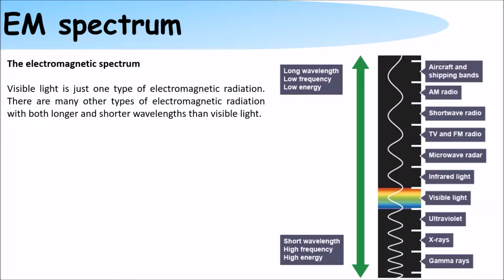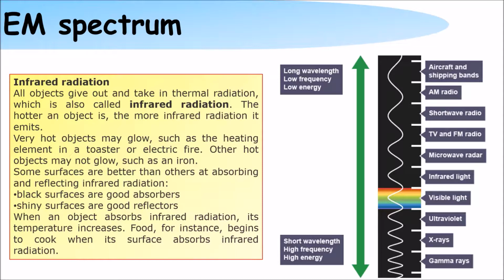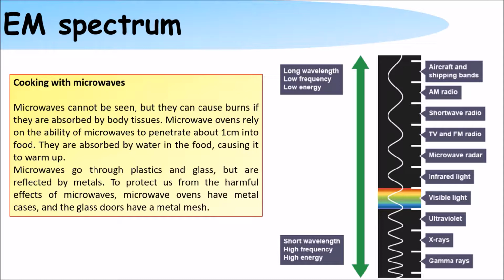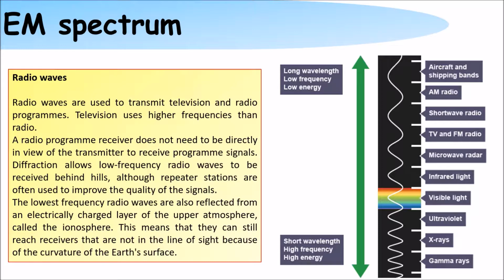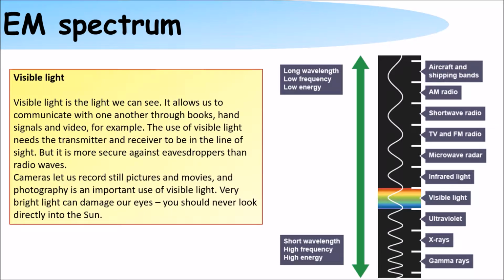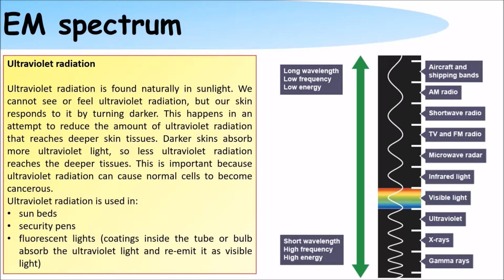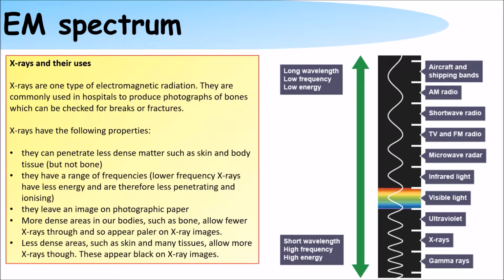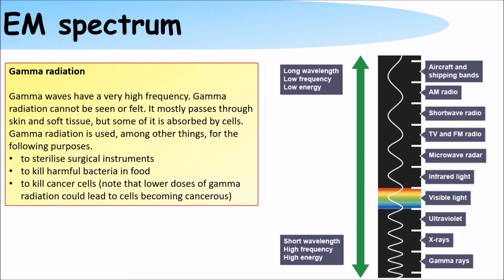GCSE Science Daily Revision Task 102: Properties of EM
This is a short video outlining today's revision task on the properties of EM